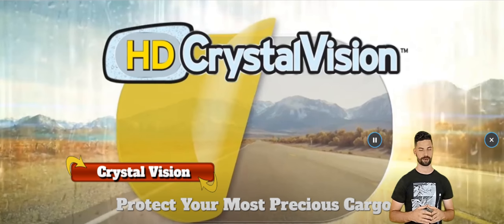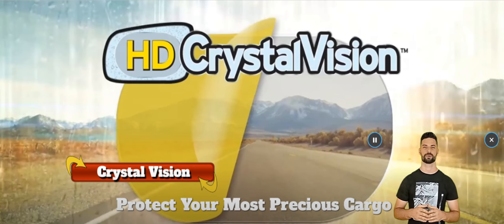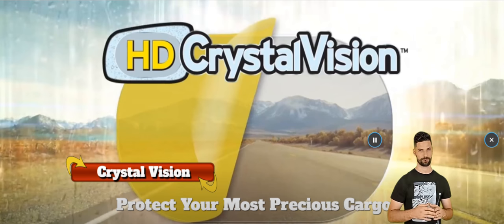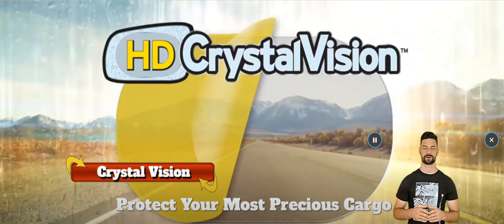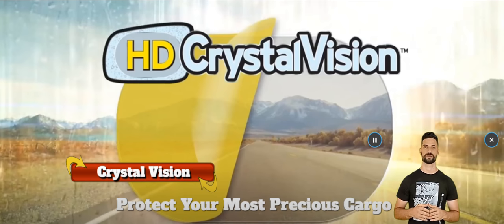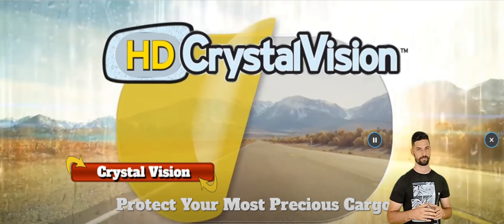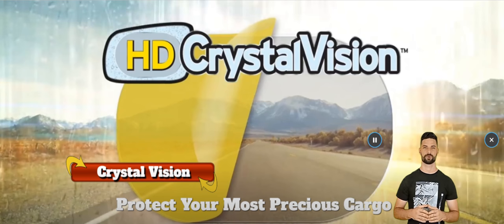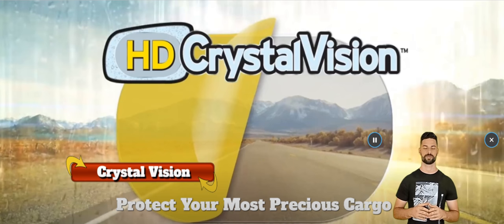HD Crystal Vision Car Mirrors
Protect Your Most Precious Cargo and Your Car or Truck by Keeping Your Mirrors Crystal Clear! You'll Discover That This HD Crystal Vision Hydrophilic Mirror Shield Kit Will Be One of Your Best Car Accessories Ever.